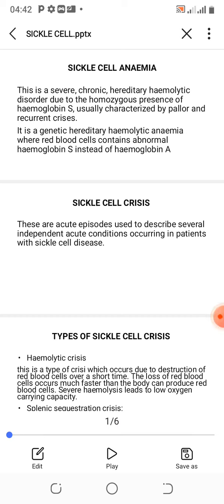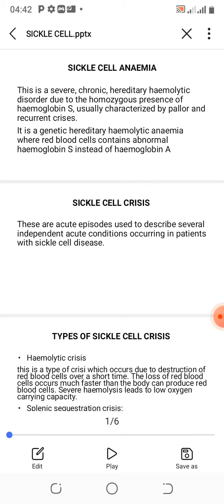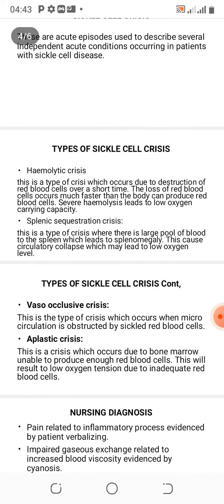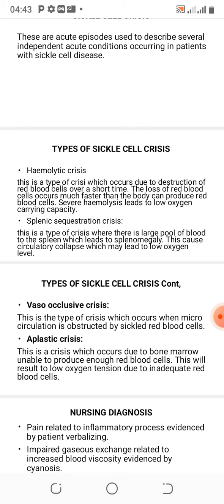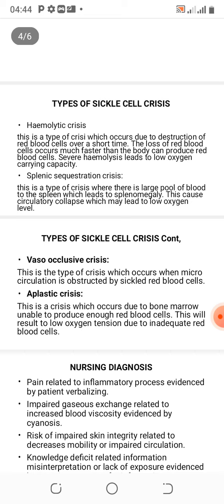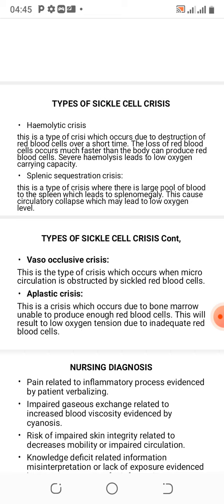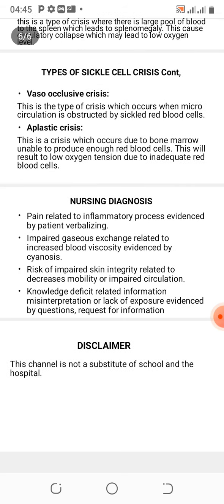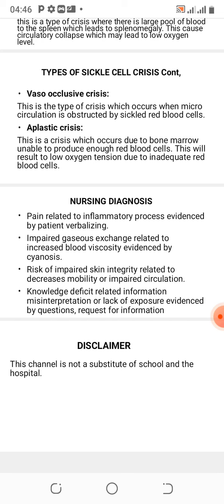types of sickle cell crisis